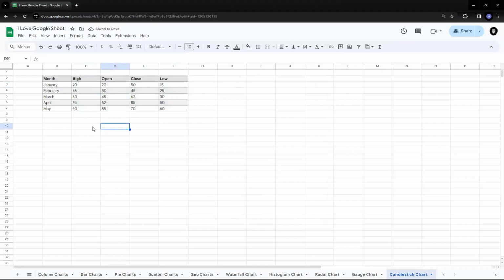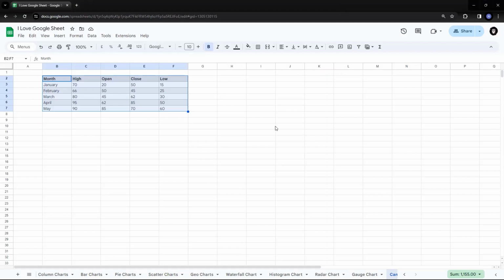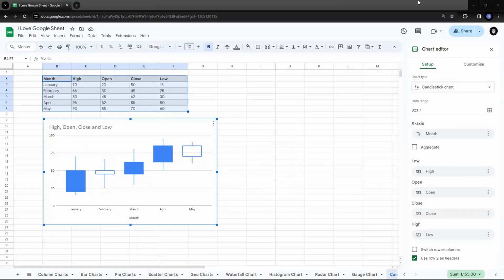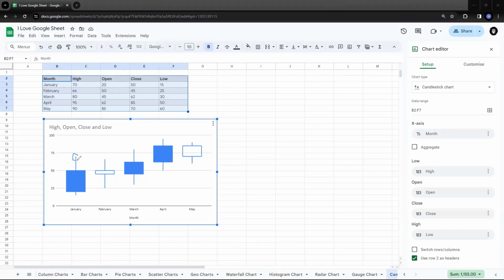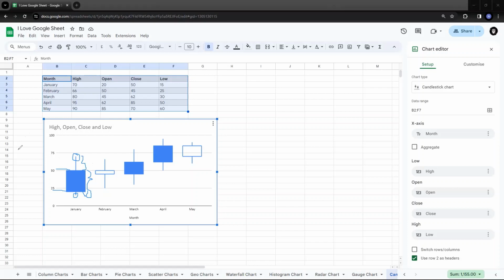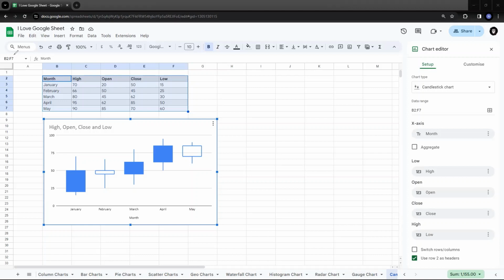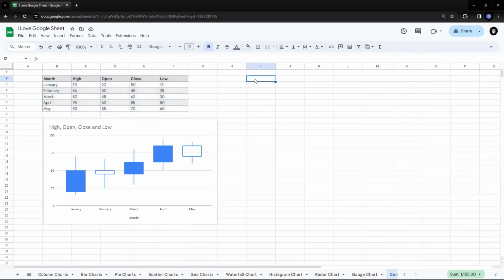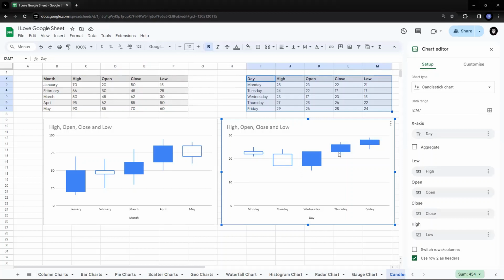HOW TO? Create Charts - Candlestick